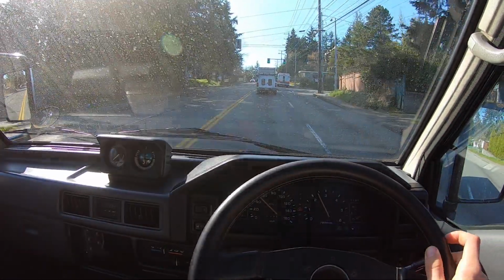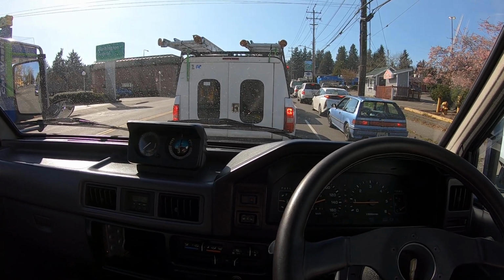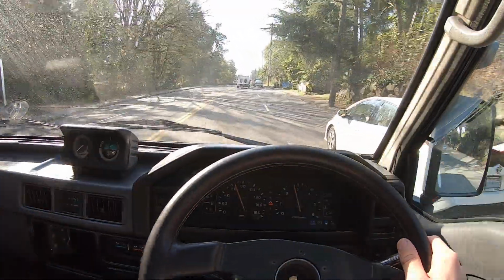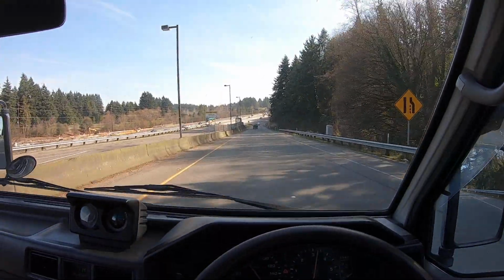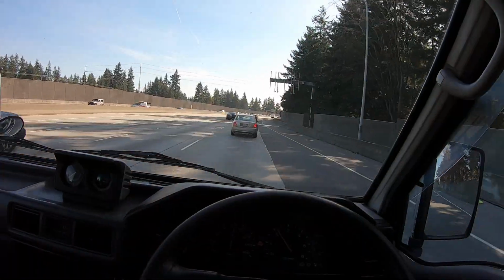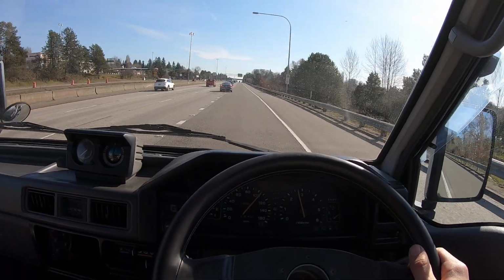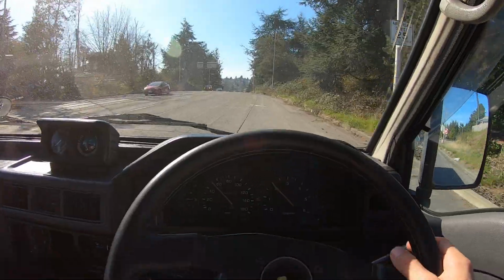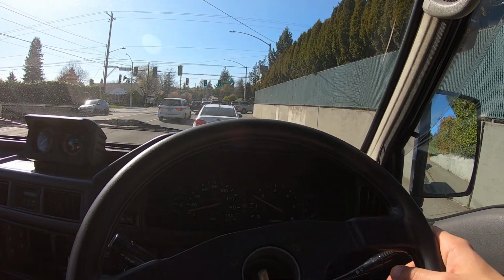Test Drive: 1992 Mitsubishi Delica Chamonix L300 Diesel 4WD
Test drive with our 1992 Mitsubishi Delica L300
Automatic, 4D56 Turbo Diesel, Part time 4WD